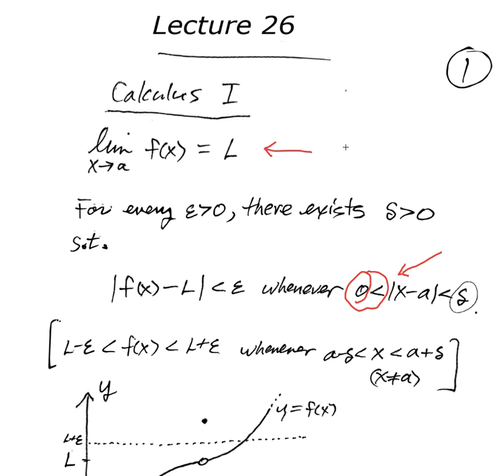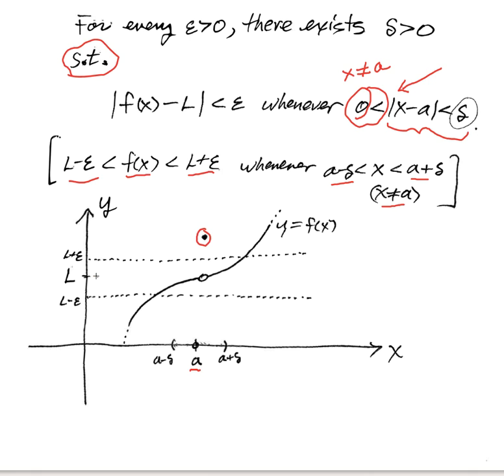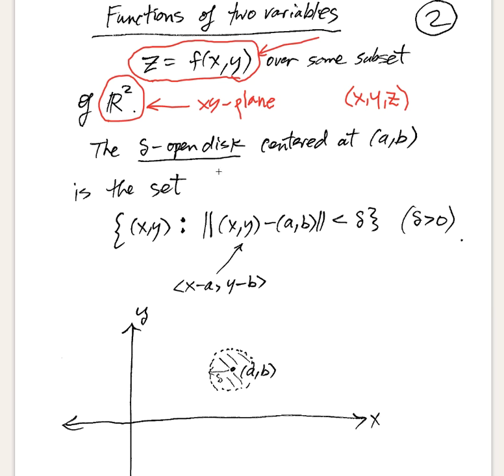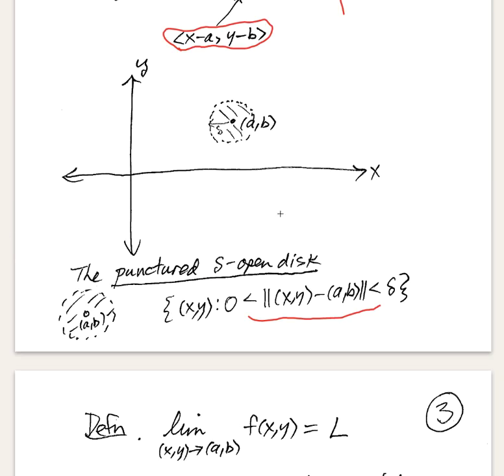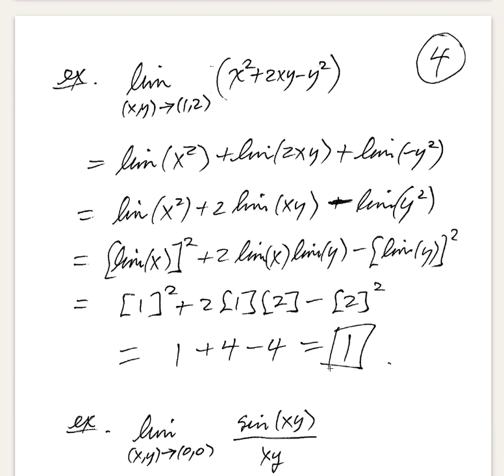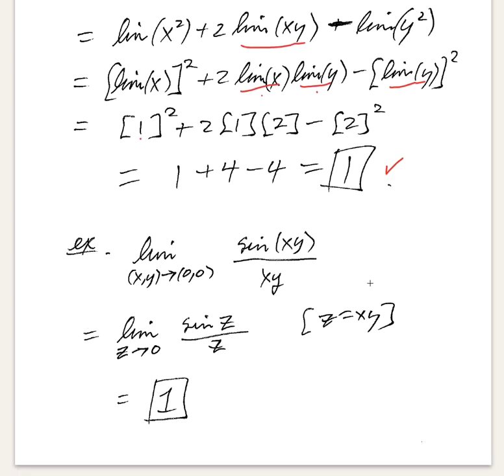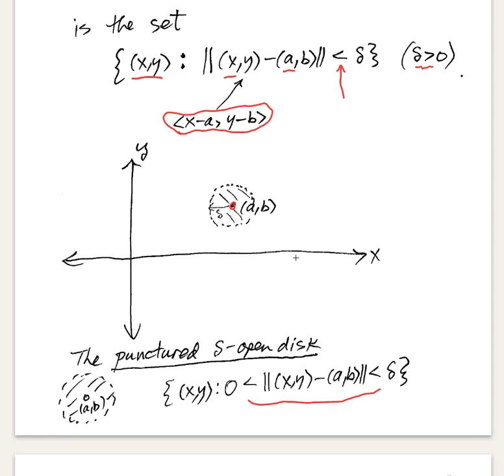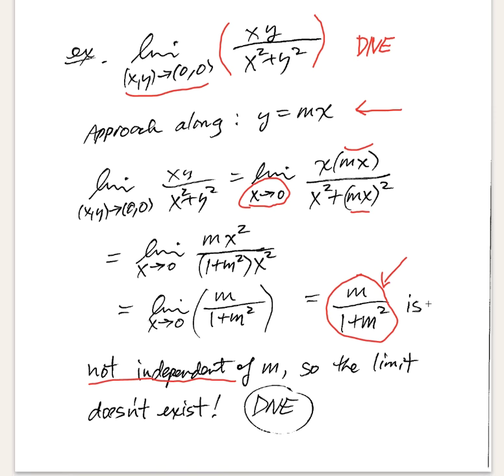Intro to Limits of Functions of Two Variables